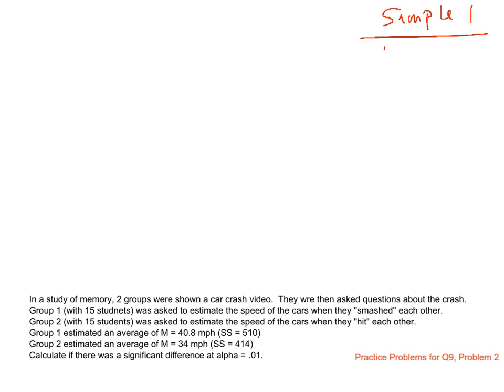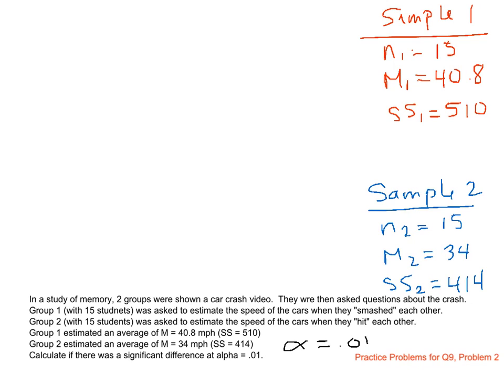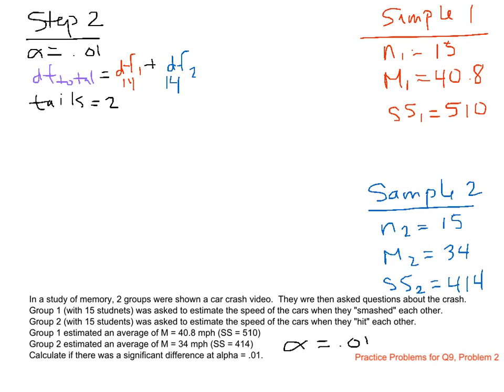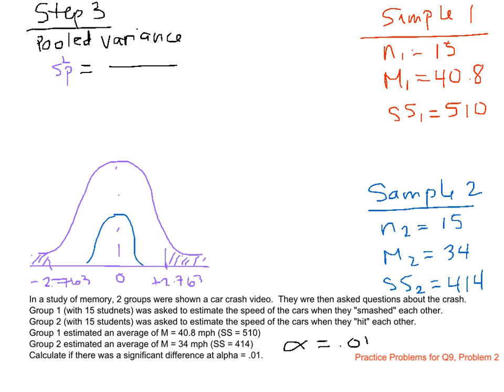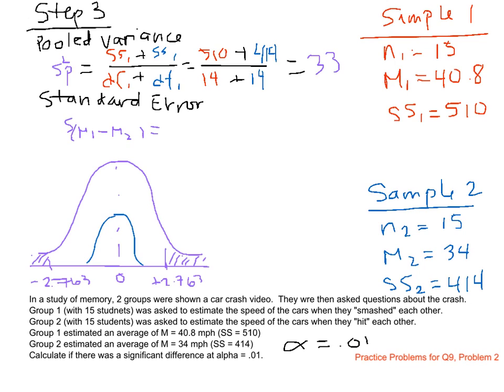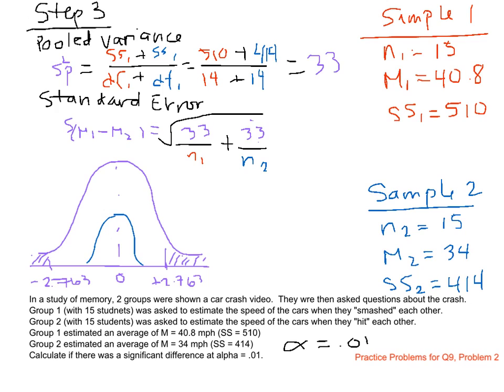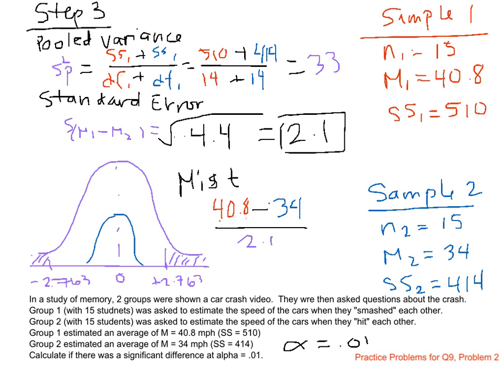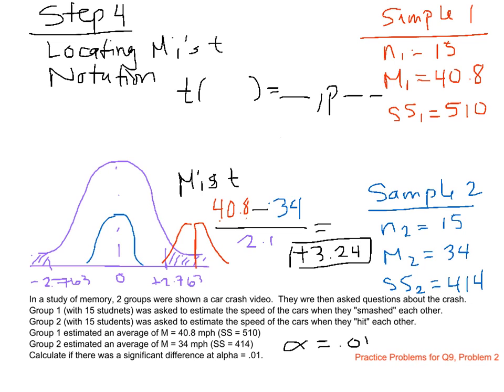Practice Problems Q9, Problem 2